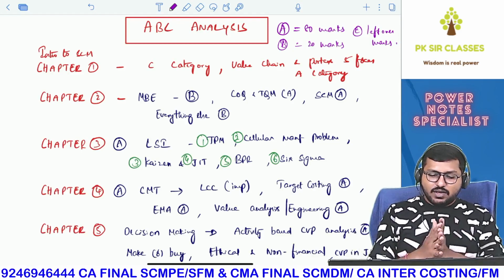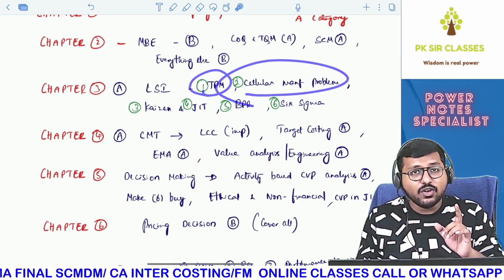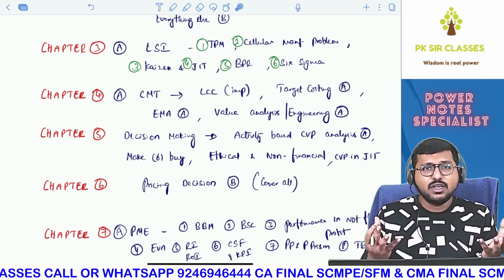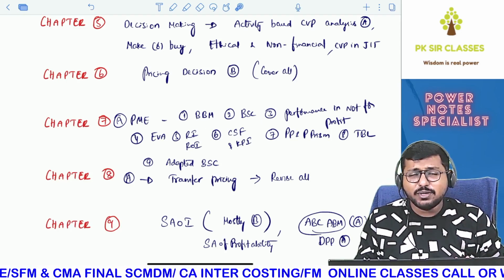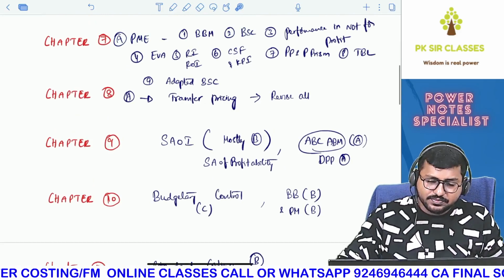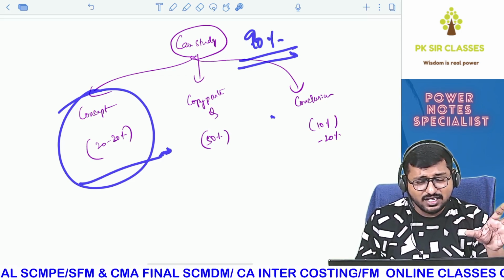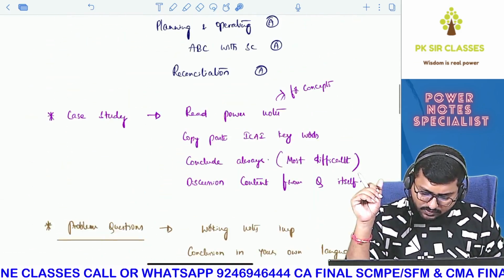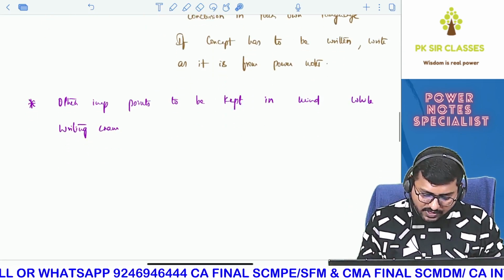CA FINAL SCMPE ABC ANALYSIS ( GUESS QUESTIONS ) NOV 22 - CA PRASANNA KUMAR - PK SIR